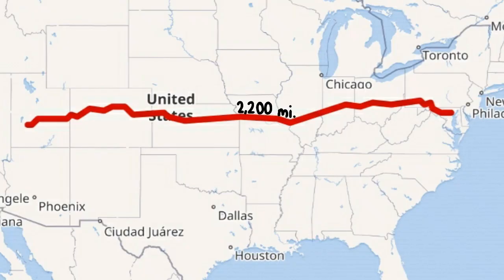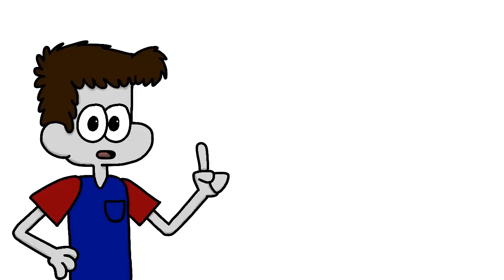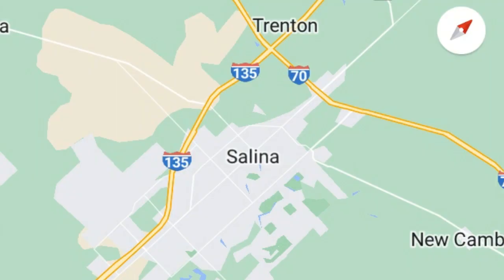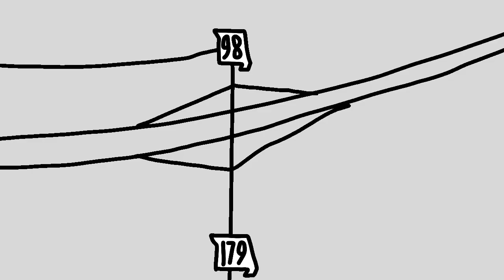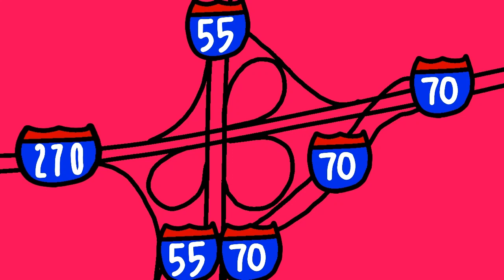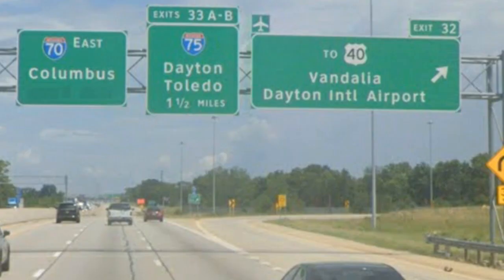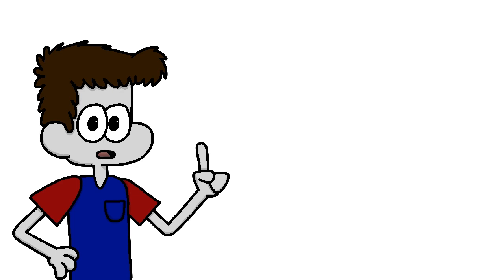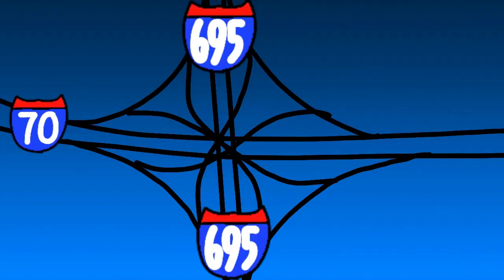Interstate 70: (Almost) Cross-Country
After what (probably) felt like forever, Interstates has returned with its second season! We kick off Season 2 by jumping head-first into one of the most important east-west Interstates in the system, Interstate 70. Join us on  a trip that spans 2,000 miles, stretches across 10 states, and destroyed Carl's right hand!

TIMESTAMPS:
[00:00] Intro
[00:38] History of I-70
[01:06] Utah
[01:54] Colorado
[04:53] Kansas
[07:16] Missouri
[10:45] Illinois
[12:22] Indiana
[13:39] Ohio
[16:48] West Virginia
[17:04] Pennsylvania
[18:42] Maryland
[20:10] Outro

Play a Minigame! - Mario Party (1999)
Mission Menu - Pilotwings 64
Redline Shuffle - Cruis'n USA (64)
Magnetic Orb Stage - Sonic & Knuckles
Yoshi's Tropical Island - Mario Party (1999)
2 Player VS. - Dr. Robotnik's Mean Bean Machine
Lib Rab Woods - Namco Museum DS
Bluegrass Boogie - Cruis'n USA (Arcade)
Inn - Miitopia
Fire Field - F-Zero
Replay - Pilotwings 64
Rainbow Road - Mario Kart 64
Hidden Intro Results 2 - Mario Golf 64
Good Results - Mario Kart 8